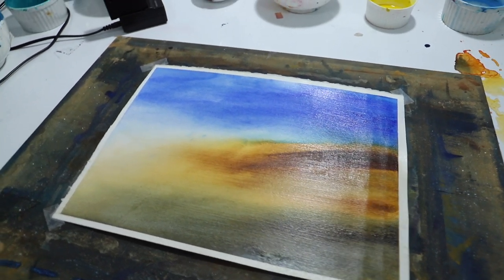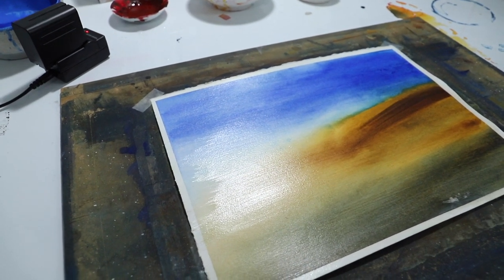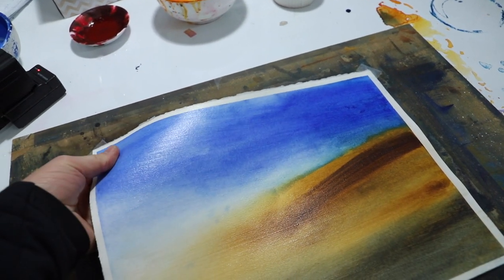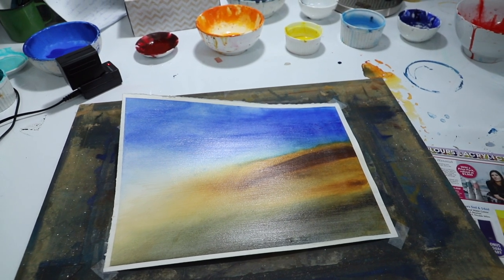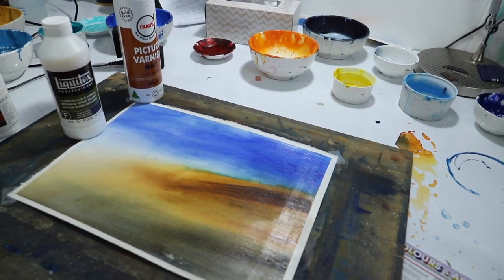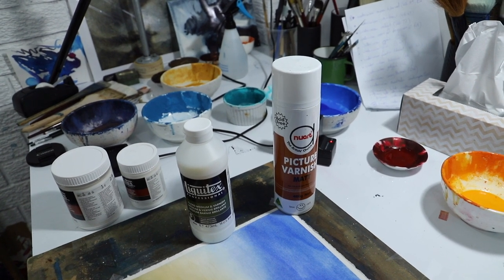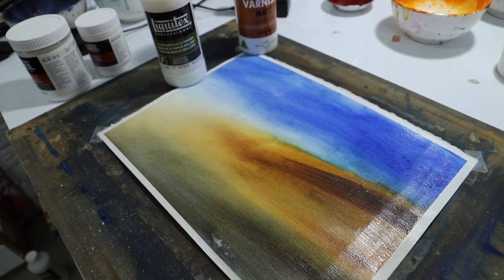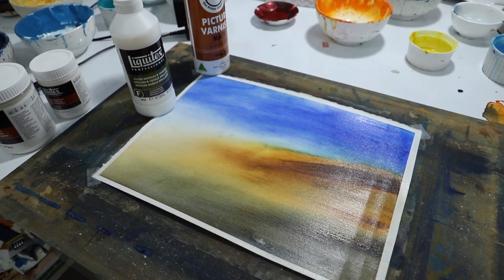Varnishing a Watercolour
Sorry for the short videos of late. I have a bad injury to my right knee (torn MCL and tibial plateau fracture) which means I need to use crutches. That is making painting pretty difficult at the moment (the way I do it in standing). I will be painting again properly very soon!

A quick video looking at the process of varnishing a watercolour. Once I have figured out the very best way to do this I will post a full video. It is good to see how it covers the page and can start that process of thinking about watercolours in a different way. If you can varnish them very well then mount them on a canvas then you can paint very large.

Cheers

Scott

Paints
Winsor and Newton Artist Quality Tubes:

Tape
3M Scotch Magic Tape amazon
3M Scotch Removable Tape amazon

Video Editing - Final Cut Pro X

Reflector 3 software so I can see what is on my iphone screen

Galvanised Steel for the overhead rig from bunnings